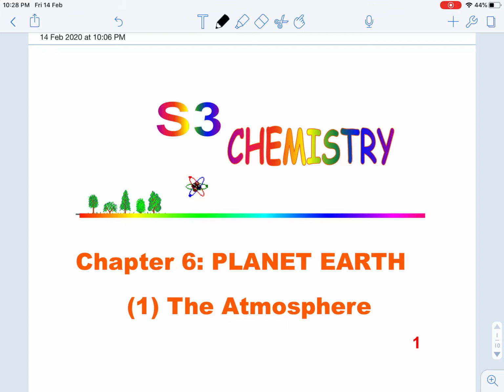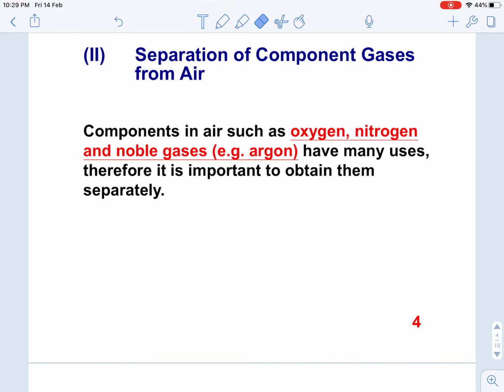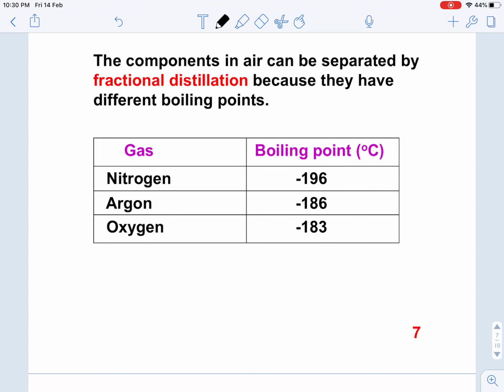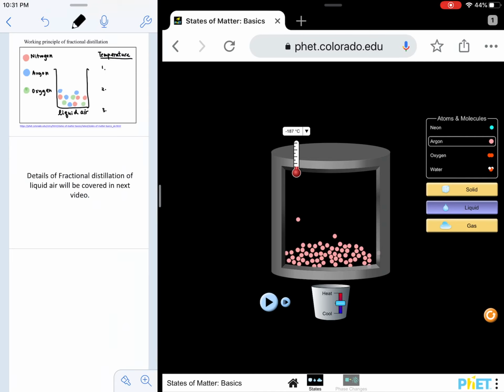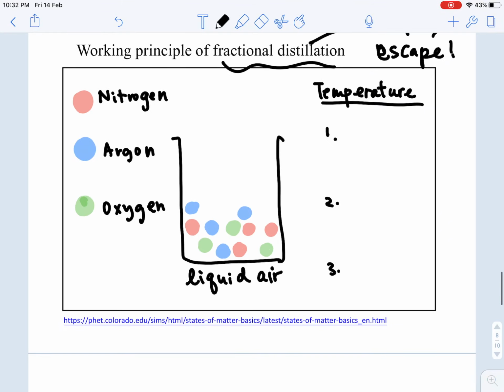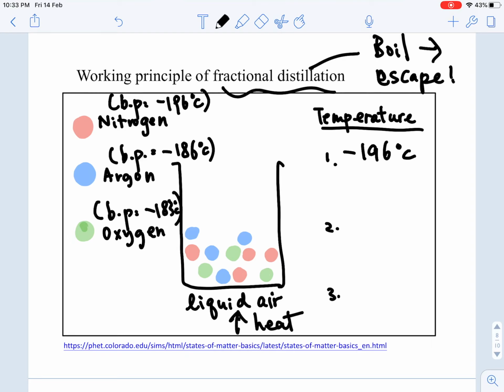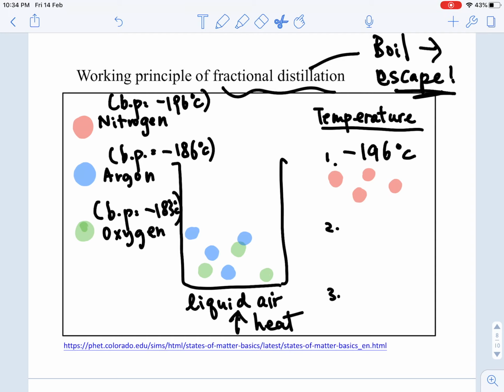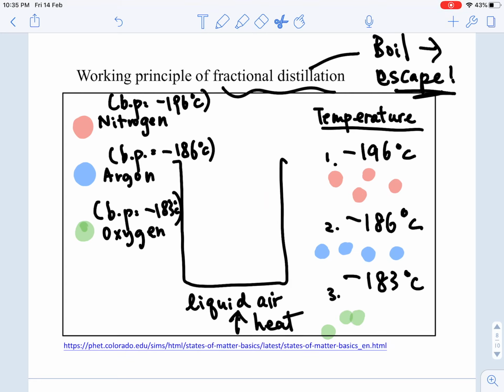S3 chemistry Ch.6_working principle of fractional distillation